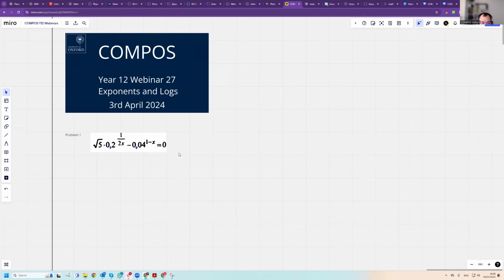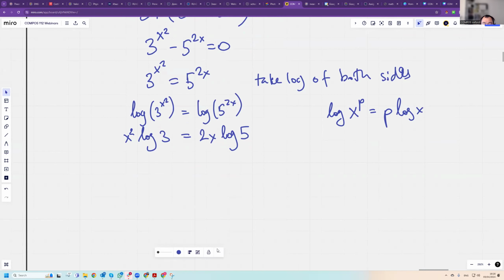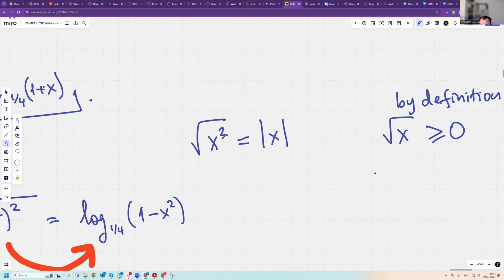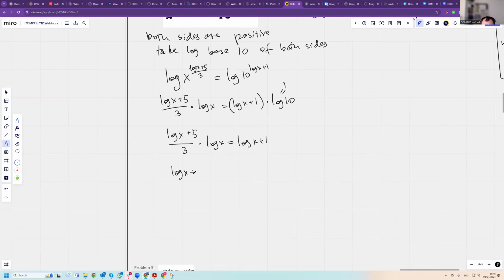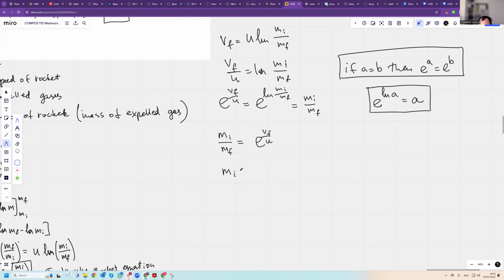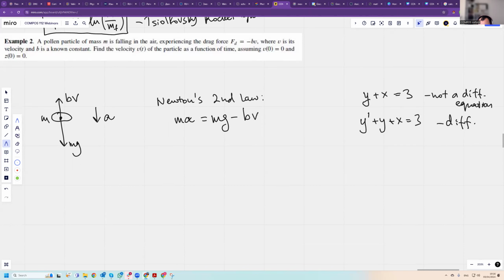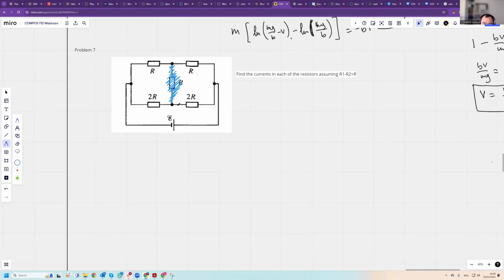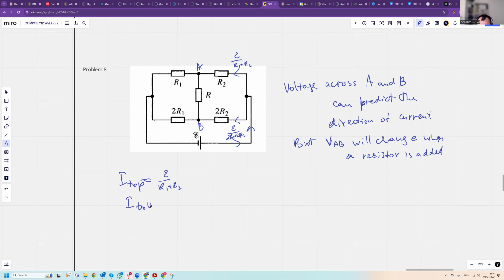COMPOS Y12 Webinar 27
Exponents and Logs + Circuits
03/04/2024
Vlad Chernov